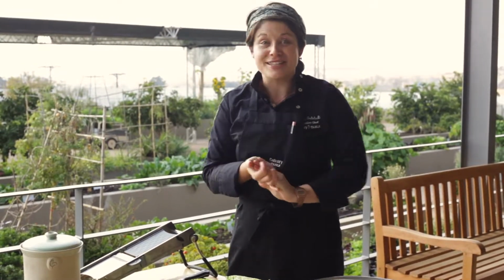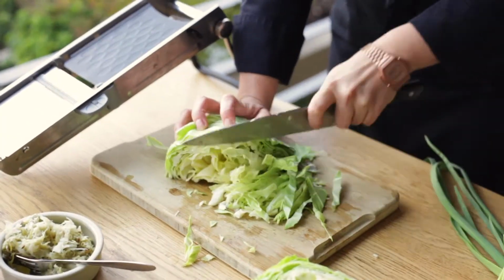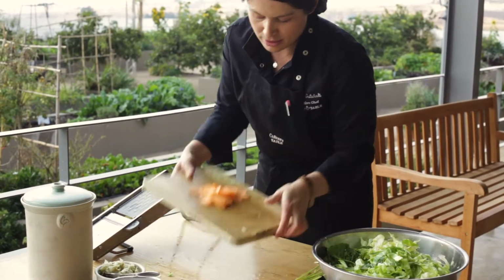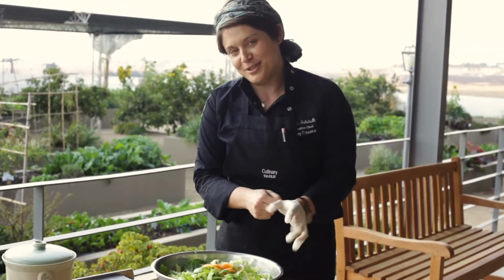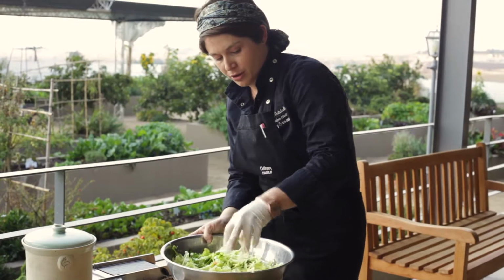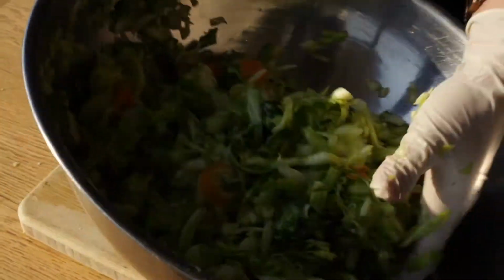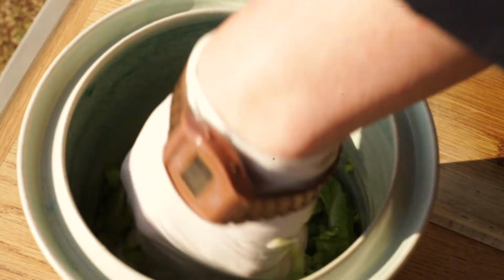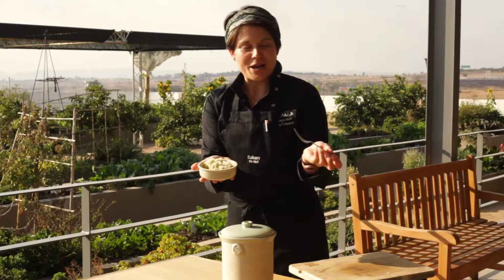Learn how to make home-made sauerkraut with Chef Daniela Gutstadt of the Culinary Table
Chef Daniela Gutstadt of the Culinary Table shares her recipe for home-made sauerkraut.

Ingredients
2 heads white cabbage, washed and quartered
2 carrots
3T salt
1T caraway seeds

Method
1. Shave the cabbage and the carrot using a mandoline.
2. Add the salt to the cabbage and carrots and massage until the moisture from the vegetables is released and the leaves start to break down.
3. Add the caraway seeds.
4. Transfer the cabbage mixture to a fermenting crock or glass jar and leave at room temperature to ferment for at least 3
days.
5. After that, transfer the sauerkraut to a clean glass jar and store in the fridge for as long as 3 months.